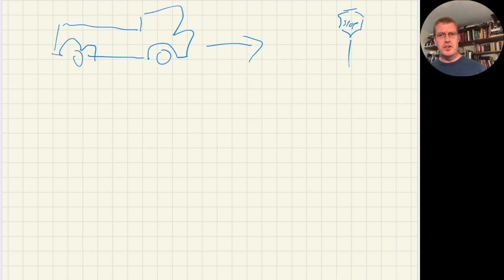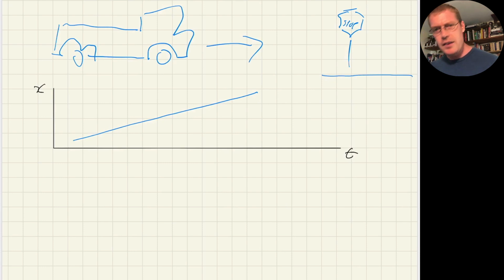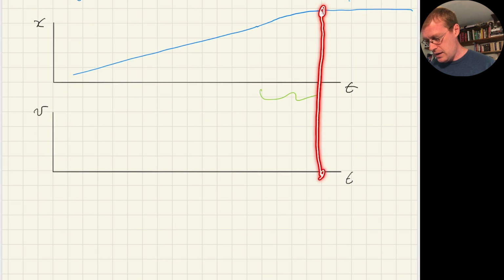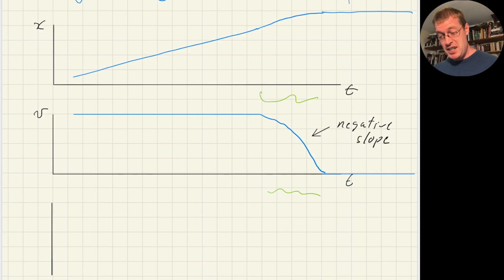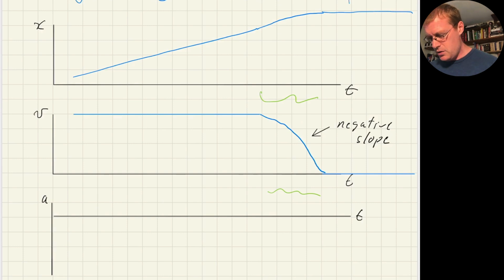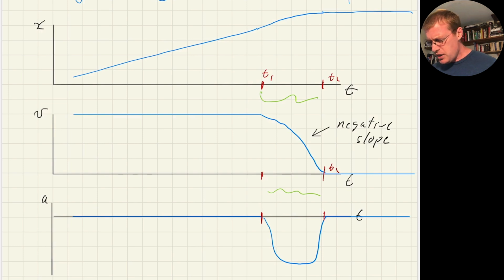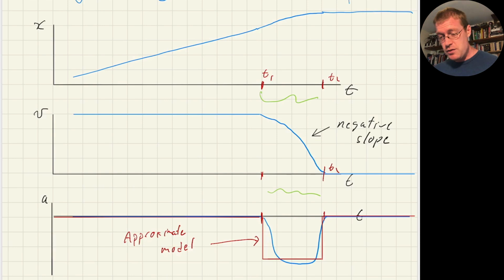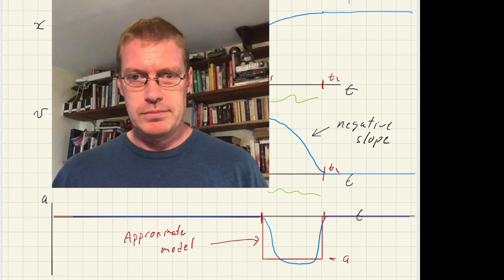Constant Accelerartion -- Modeling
You are going to spend a fair amount of time learning about how to quantify motion with constant acceleration.  Here is a brief discussion of why that is important